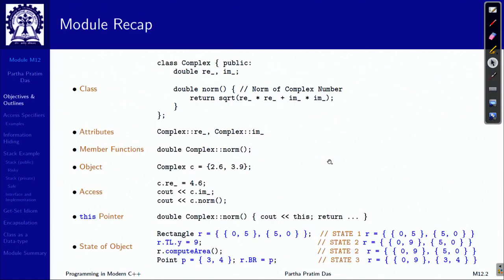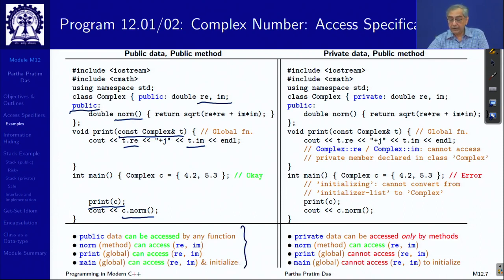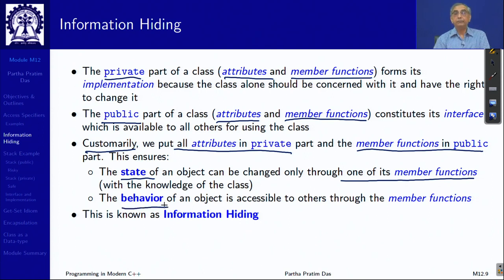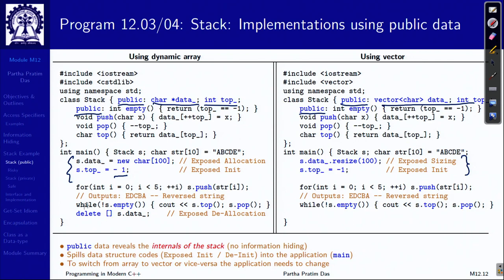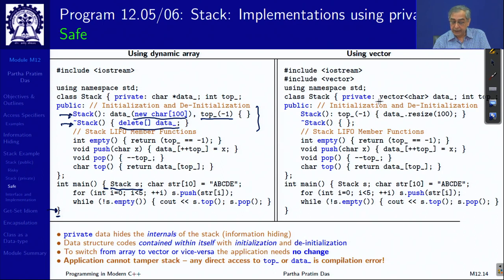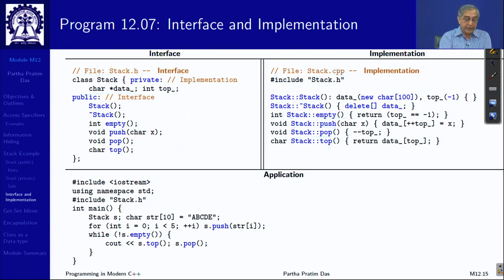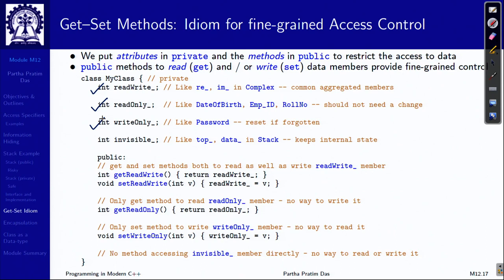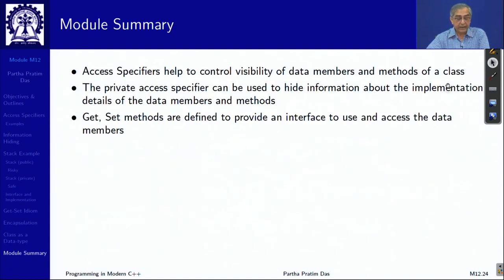Lecture 13 Constructors, Destructors & Object Lifetime